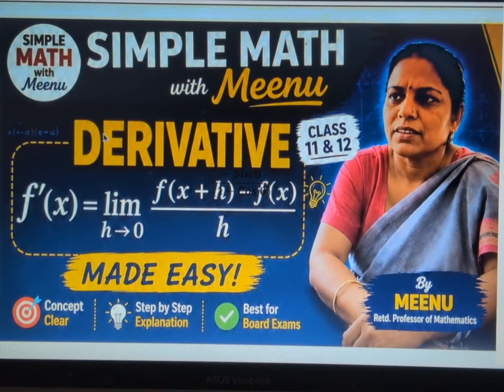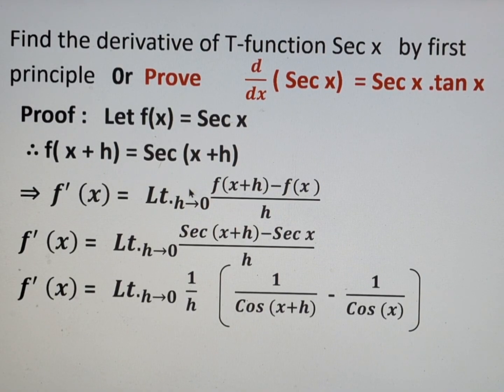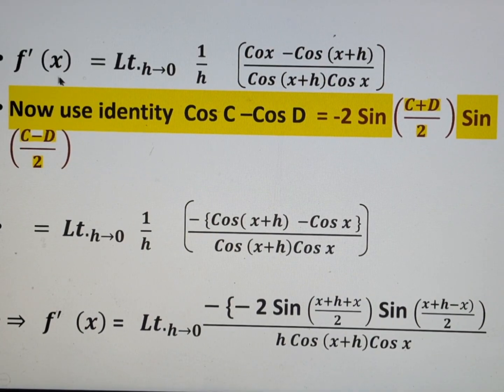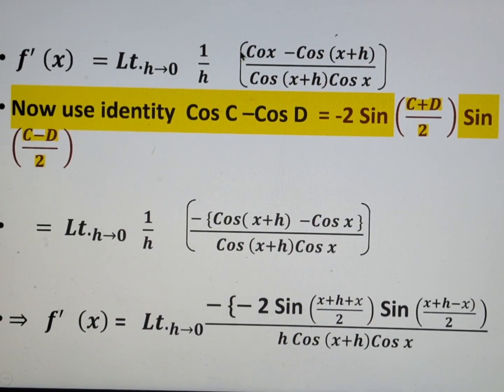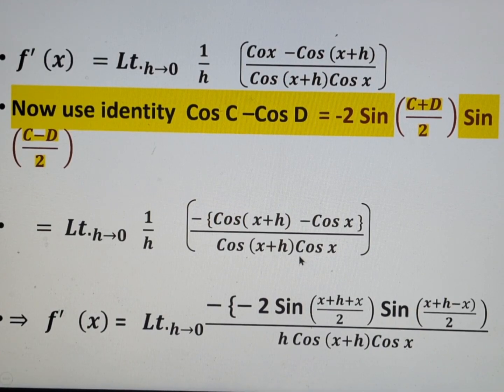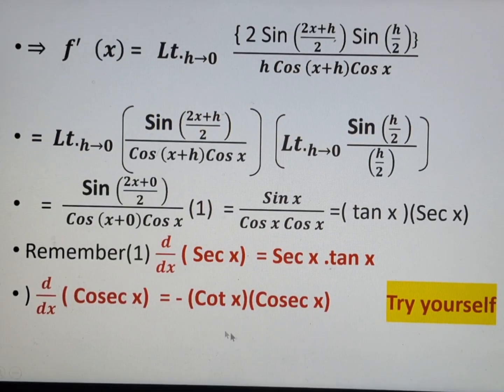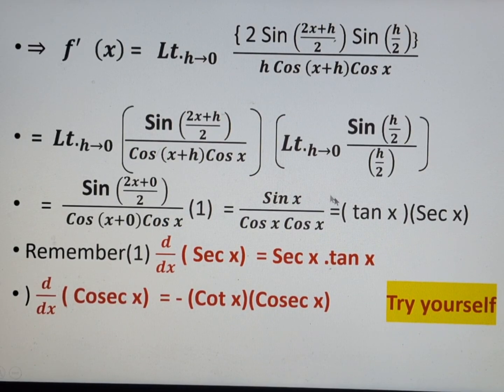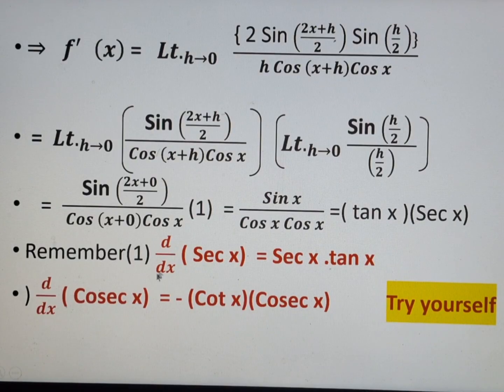Derivative of T-Function class11th class12th Derivative(12)